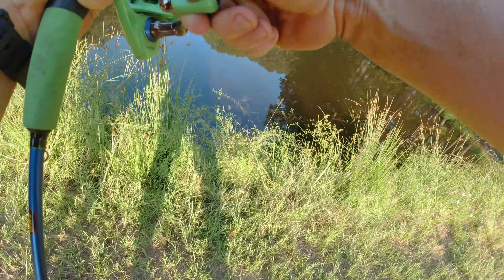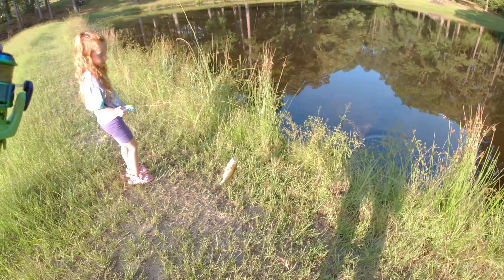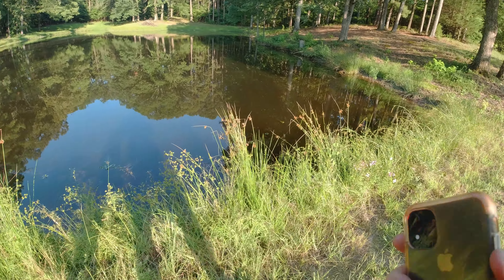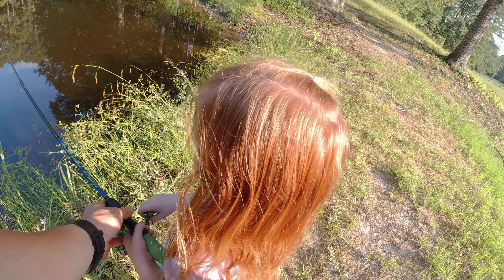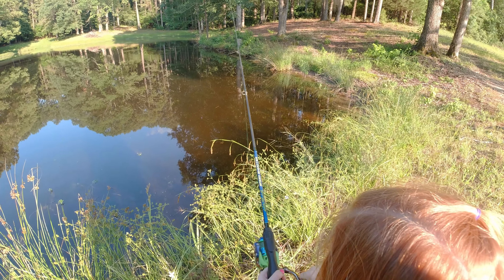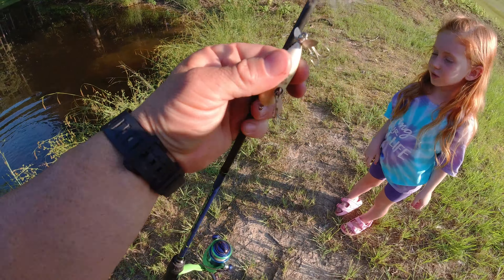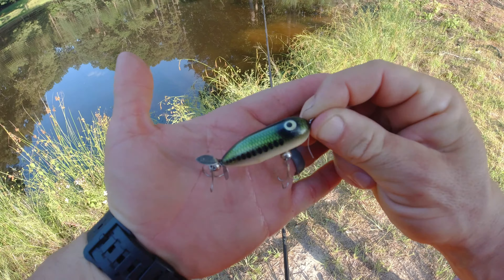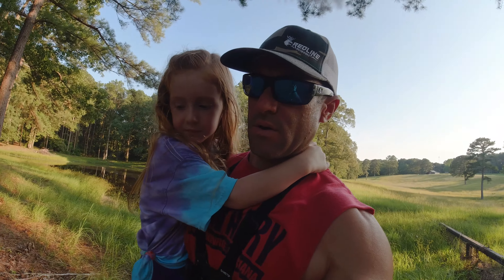Her First Solo Largemouth Bass/4 Years Old With Topwater Tiny Torpedo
A quick fishing trip...just me and Tenley as she catches her first solo bass.